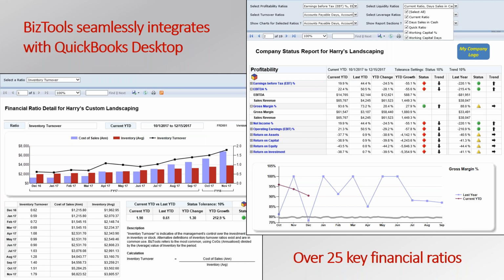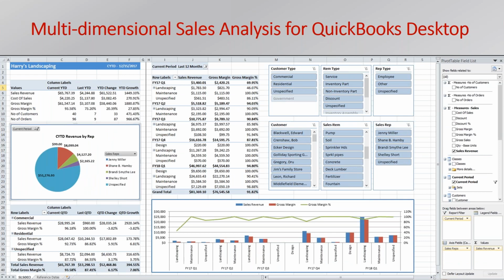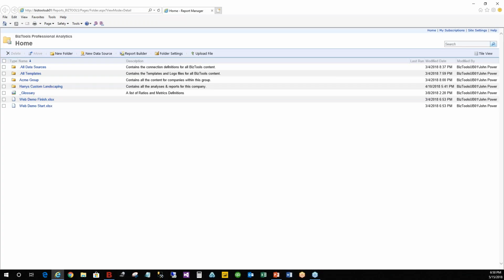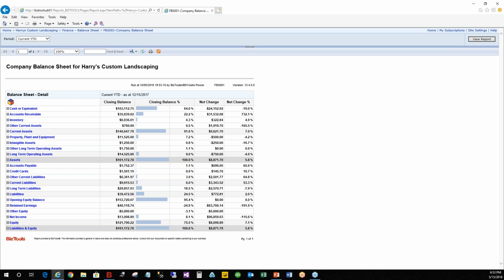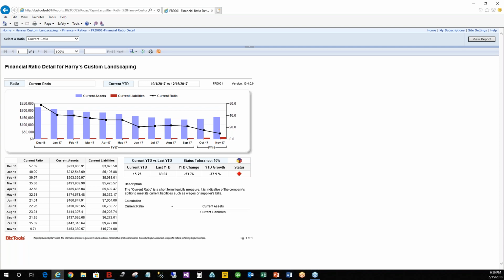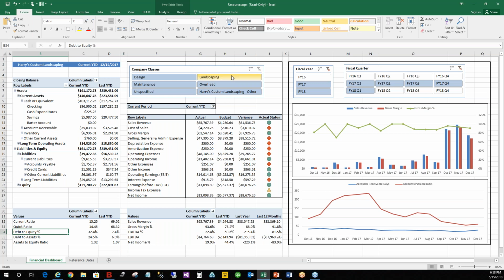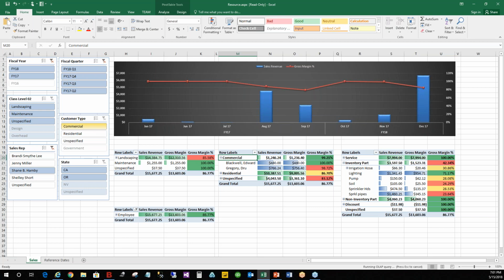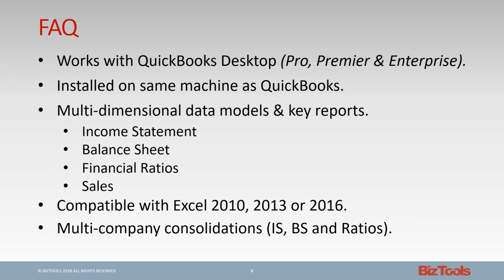BizTools Analytics for QuickBooks Overview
BizTools Analytics enables you to quickly & easily connect to QuickBooks, build dashboards, conduct ad-hoc analytics in Excel and report on your financial & sales data to gain deeper insights and improve results.